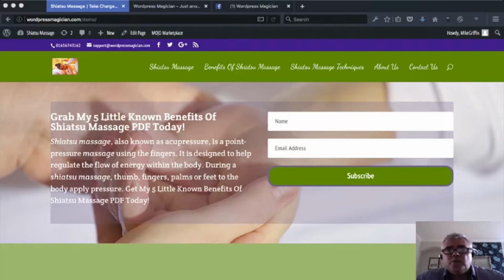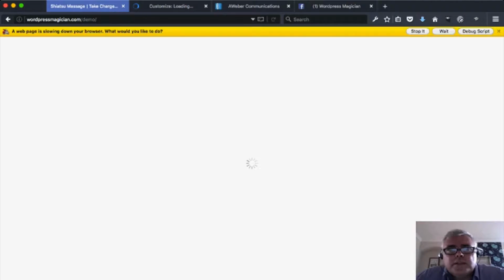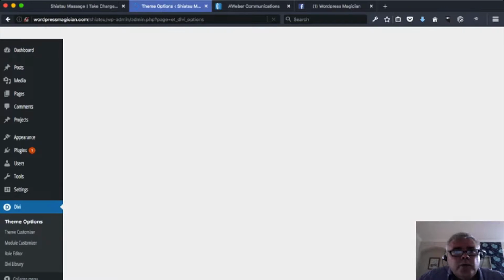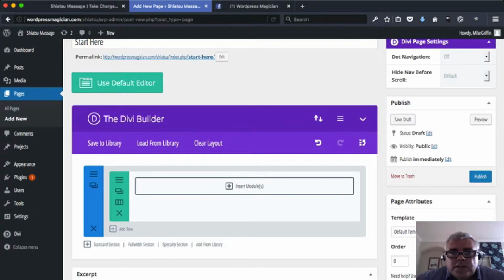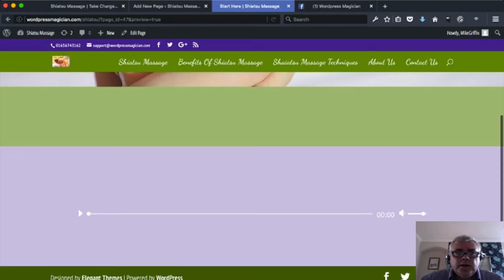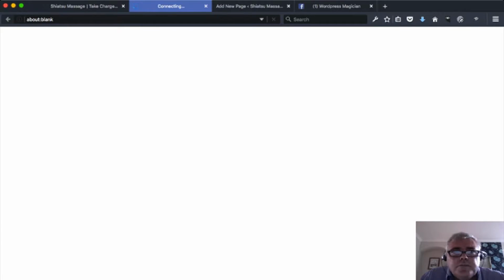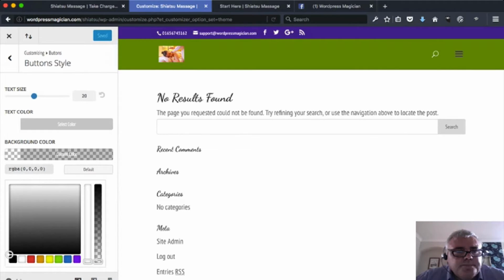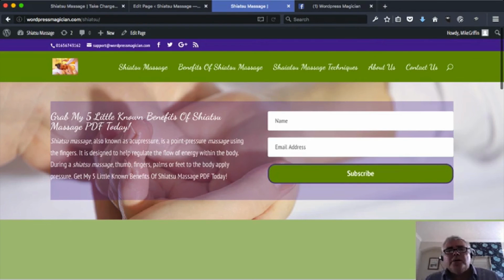Divi Theme Tutorials | How To Build A Shiatsu Website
In this 60 minute video, you will discover how to build a Divi Shiatsu website in 60 minutes or less.